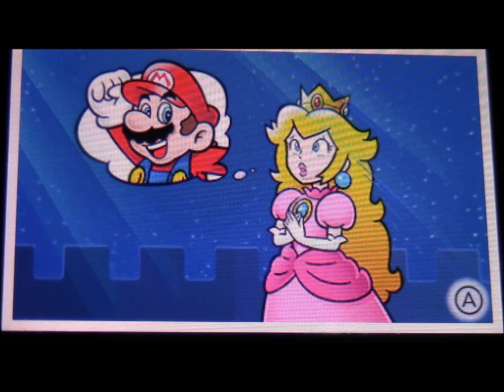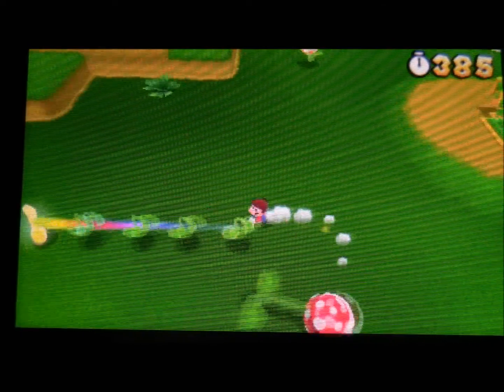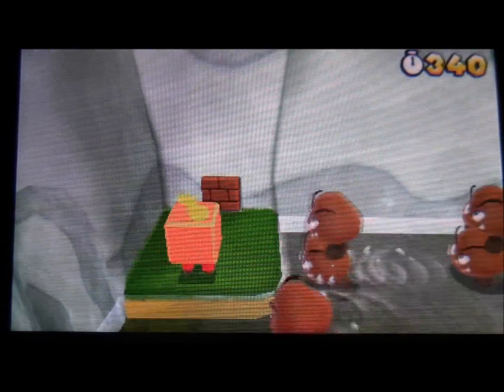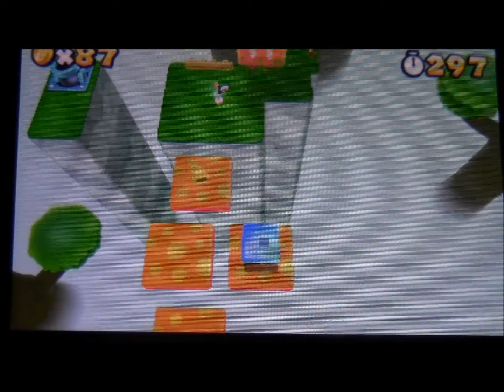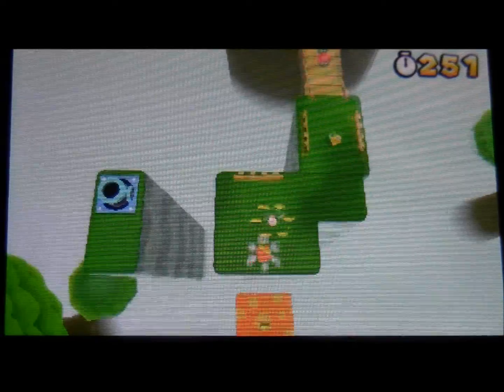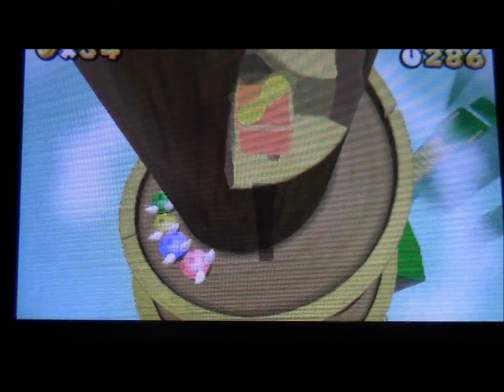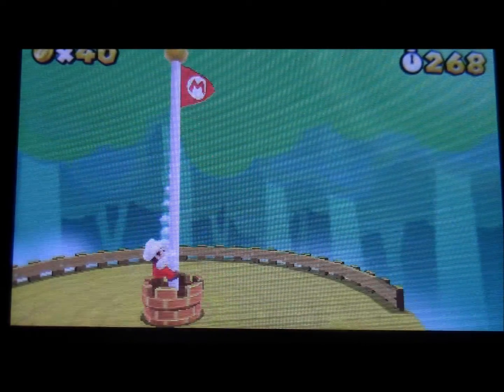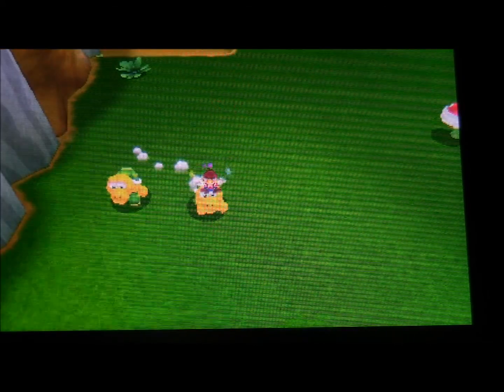Super Mario 3D Land Walkthrough Part 4-1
CURSE STUPID COMPUTER PROBLEMS MAKING ME HAVE TO TYPE THIS DESCRIPTION AGAIN! *Deep Breath* So, because of my recent break, I haven't been able to upload too much, so tonight, I will upload Mario 4-1, 4-2, and 4-3. Tonight I am also editing Cut the Rope so I will be uploading the final part tomorrow. Enjoy!

Video Question: Do you like Super Mario 64?